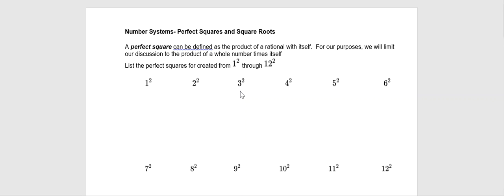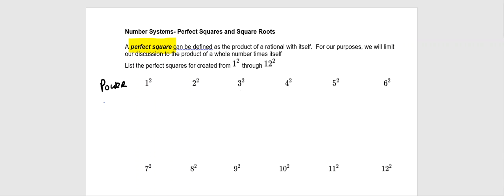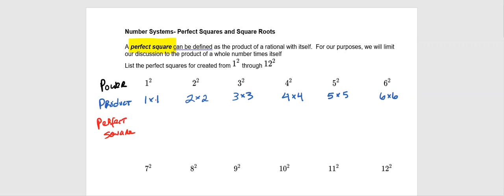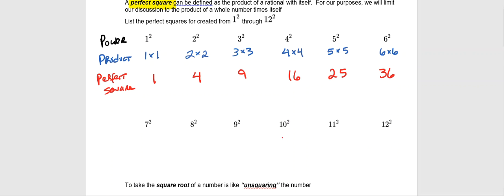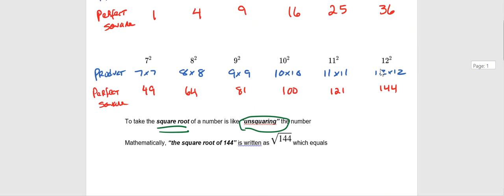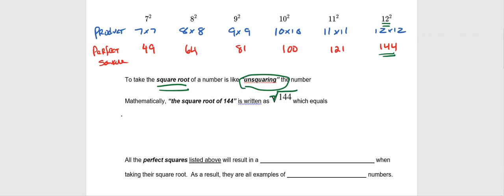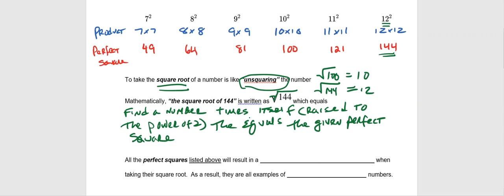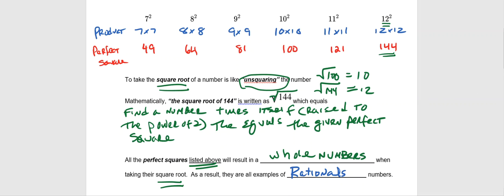Perfect Squares and Square roots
Identifying perfect squares and taking their square roots